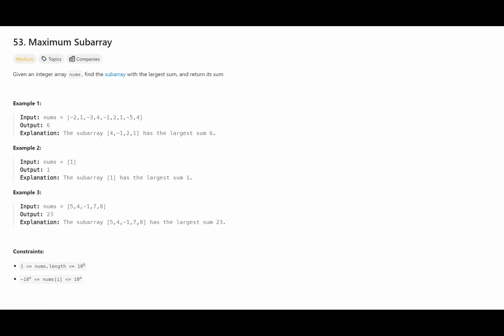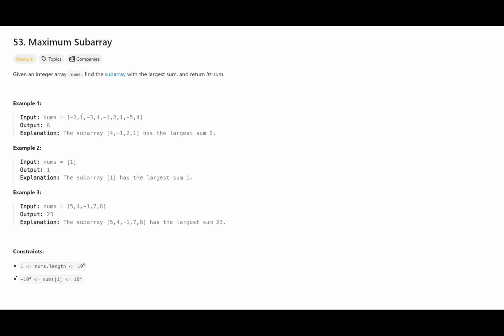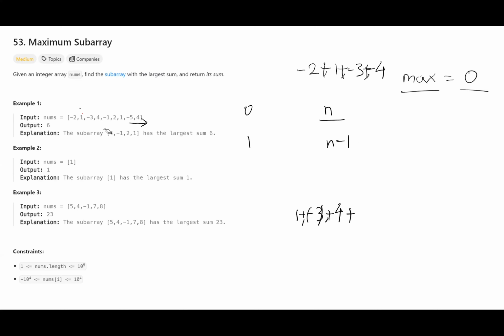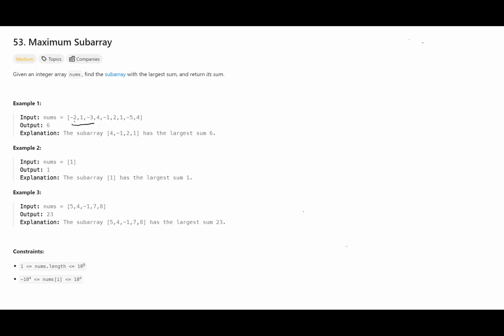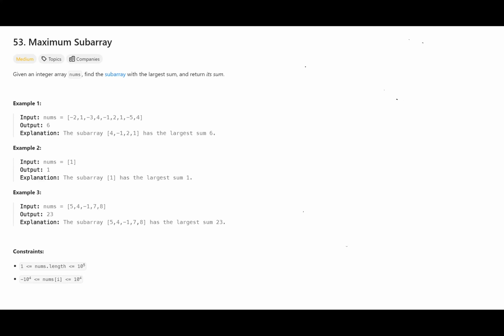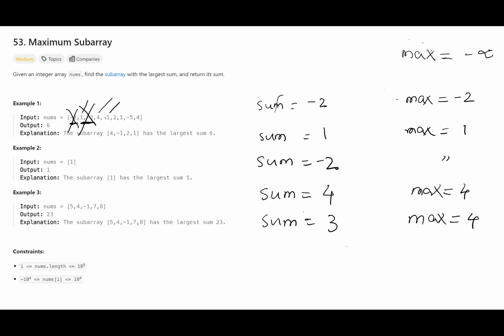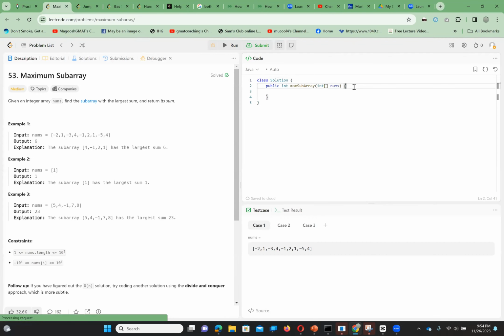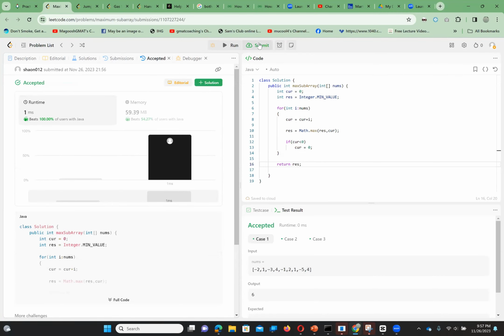Leetcode 53: Maximum Subarray